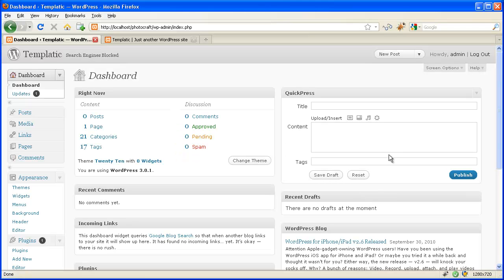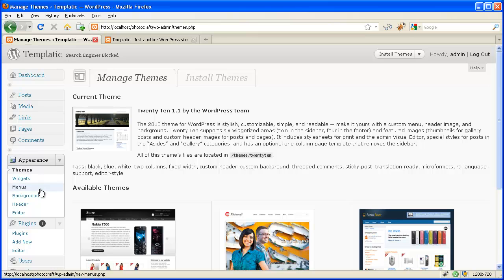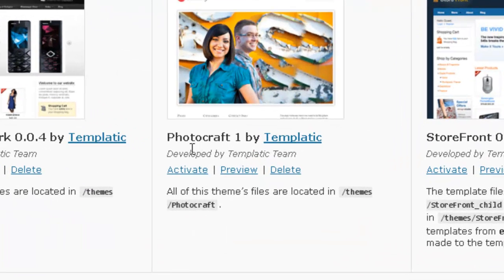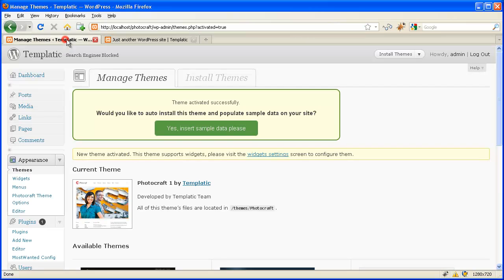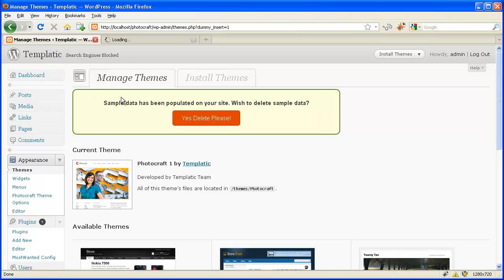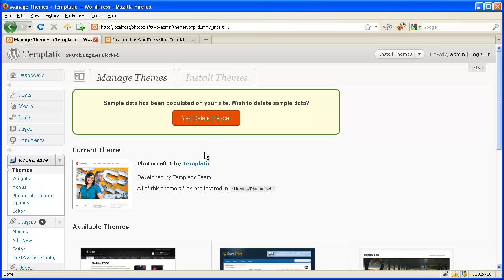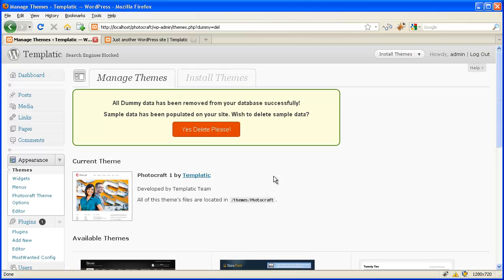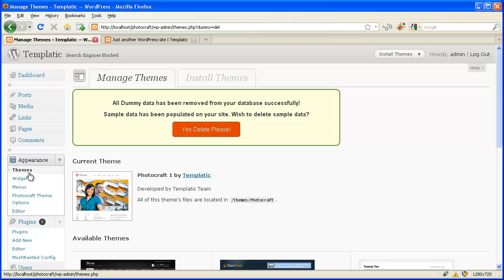How to Activate WordPress theme and Install Dummy Data in Templatic themes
This video shows how to install dummy data in templatic themes using one click auto installer.